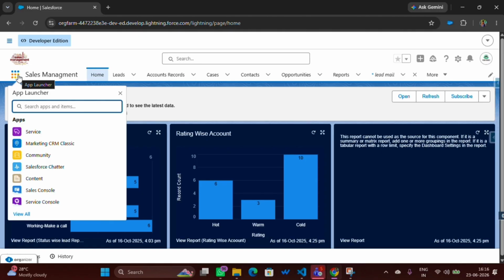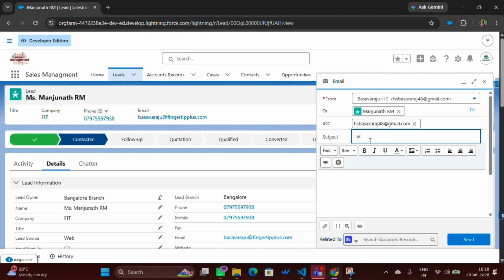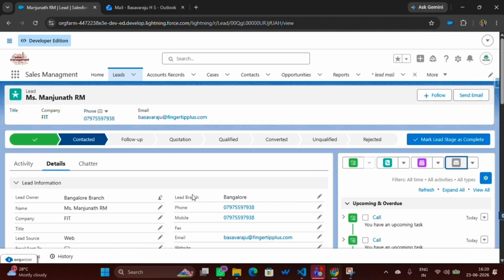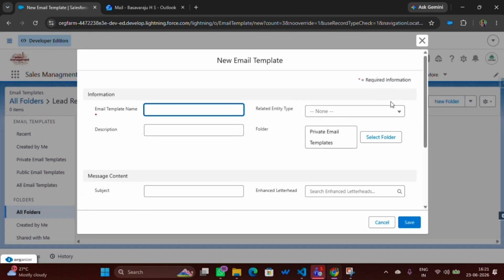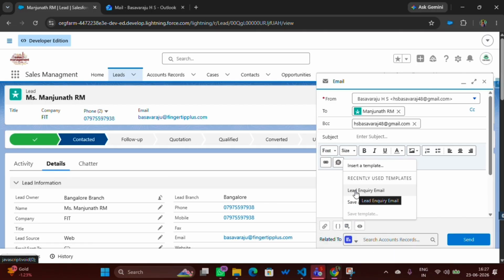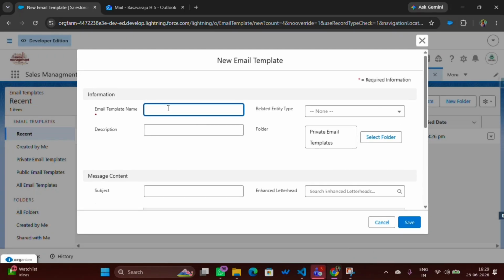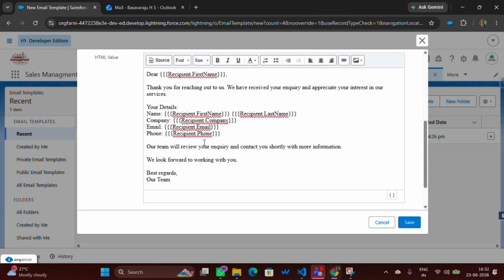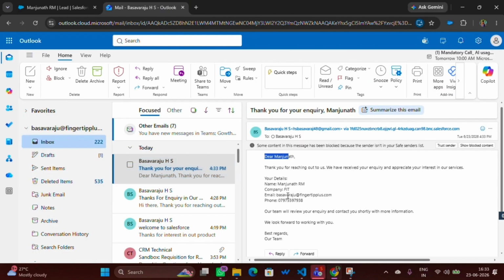Email Temaplete Object & it's Stanadard Function Explained in Salesforce CRM | Full Tutorial | 2026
In this Salesforce CRM tutorial, we provide a complete, step-by-step guide on how to leverage the standard Email Templates object and the native email-sending functionality within Salesforce. We cover exactly how to create custom text and HTML templates, utilize merge fields to automatically pull in personalized data (like a Contact's first name or an Opportunity's value), and organize your templates into public or private folders. You will also learn the standard, out-of-the-box methods for sending these emails directly from Lead, Contact, and Opportunity records, ensuring all communication is automatically logged in your CRM's activity history. Whether you are an administrator setting up workflows or a sales rep looking to speed up your outreach, this tutorial provides the foundational skills you need.

💡 Key Topics Covered:
✅Building and managing Email Templates in Salesforce CRM
✅Using merge fields to pull real-time database information into emails
✅Understanding the standard "Send Email" action on Salesforce layouts
✅Logging automated activity history for sales and support tracking
✅Best practices for folder sharing and communication governance